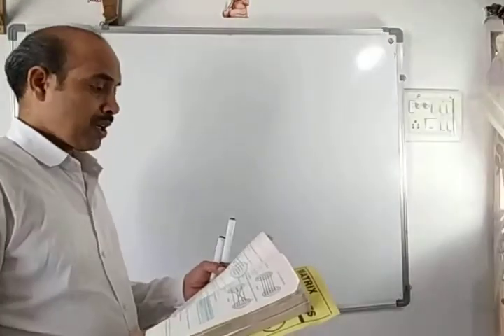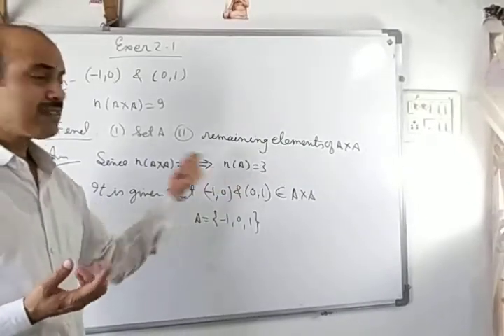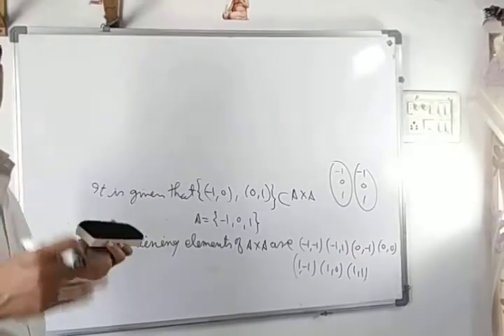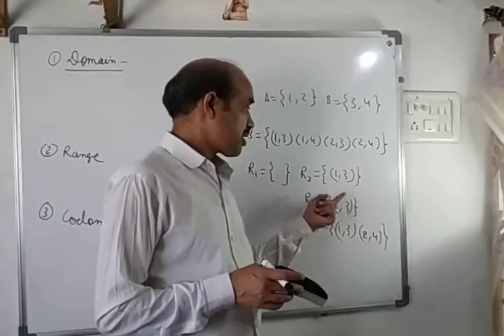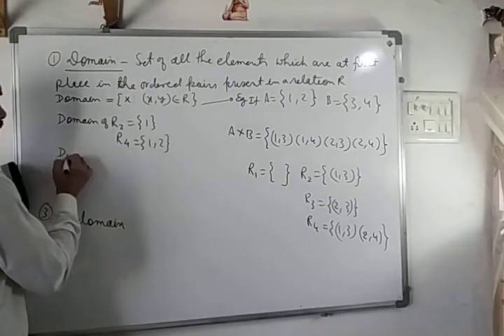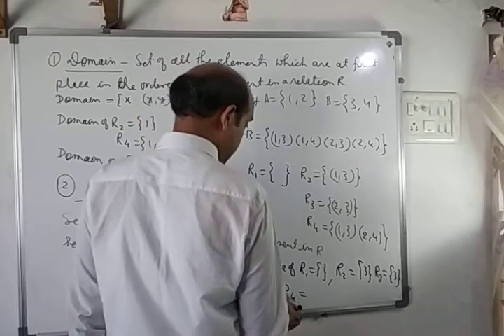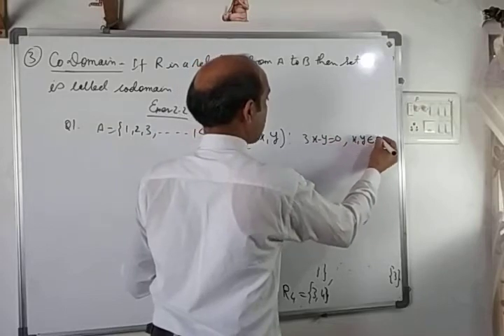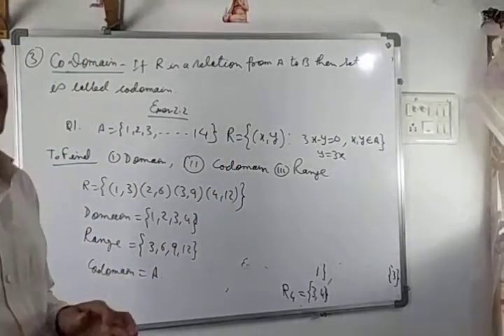Relations exercise 2.2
Xi Maths